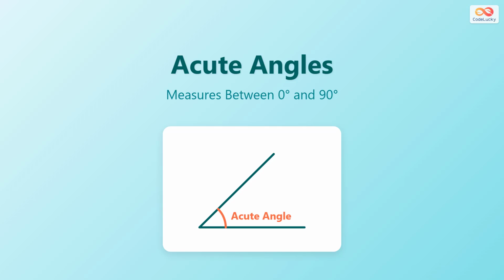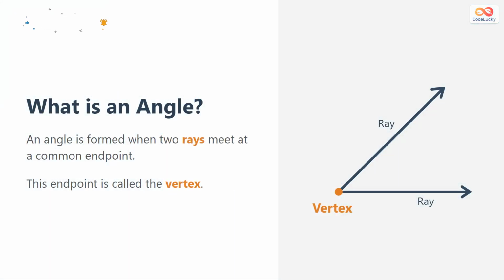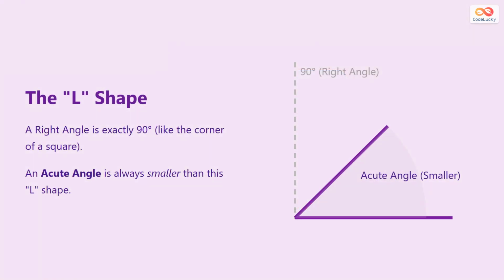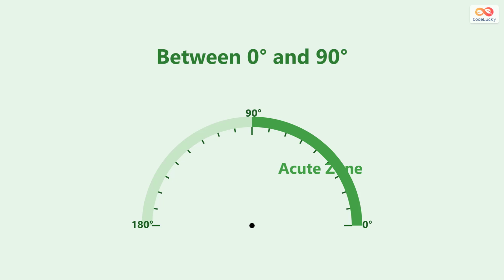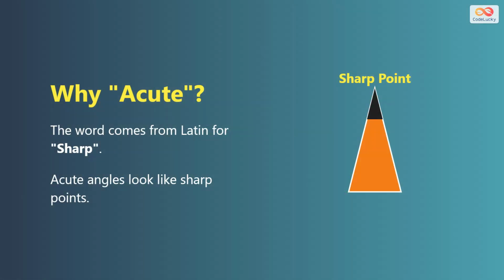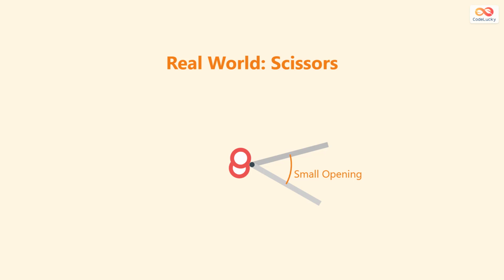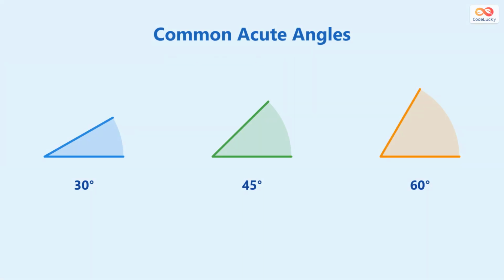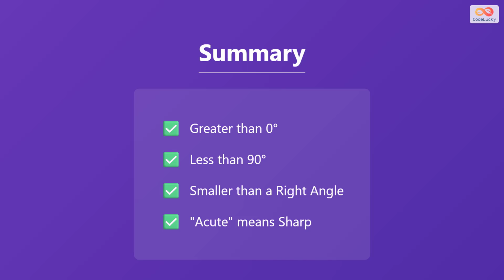What are Acute Angles? | Geometry Basics for Beginners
Learn all about Acute Angles in this easy-to-understand geometry lesson! 📐

We explain exactly what an acute angle is, how to identify it, and how it compares to a right angle. Perfect for students and beginners starting their journey into geometry.

In this video, you will learn:
• The definition of an Acute Angle
• Visual comparisons with Right Angles (90 degrees)
• Real-world examples like clocks 🕑 and scissors ✂️
• Common acute angle measures like 30, 45, and 60 degrees

Math doesn't have to be hard! We break it down with simple visuals and clear explanations.

Chapters:
00:00 - Acute Angles Introduction
00:12 - What is an Angle?
00:24 - Definition of Acute Angle
00:35 - The Right Angle Benchmark
00:49 - The Range
01:00 - Why 'Acute'?
01:11 - Clock Example
01:24 - Scissors Example
01:34 - Common Measures
01:48 - Summary
02:00 - Outro